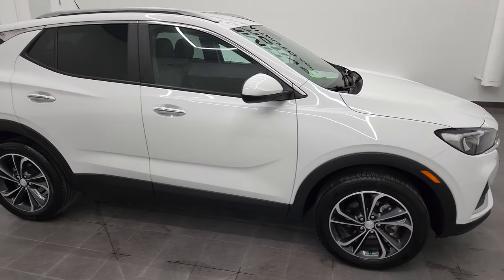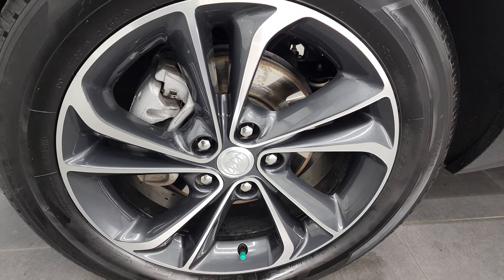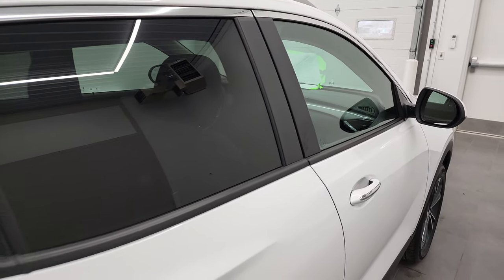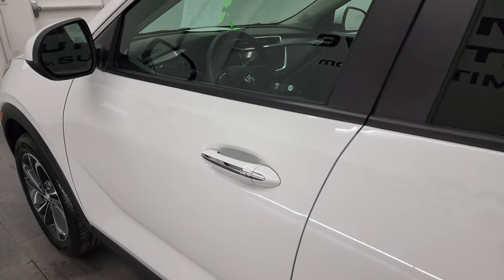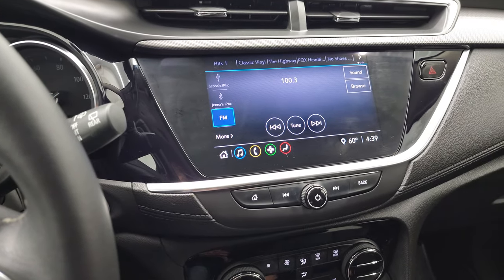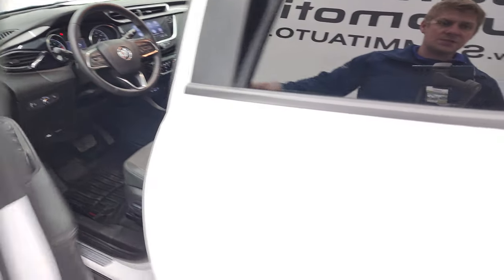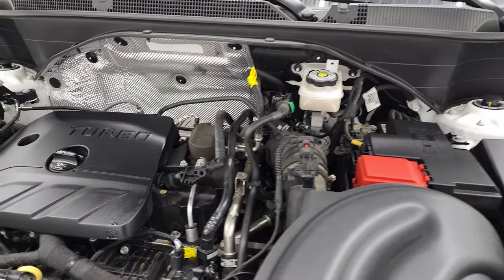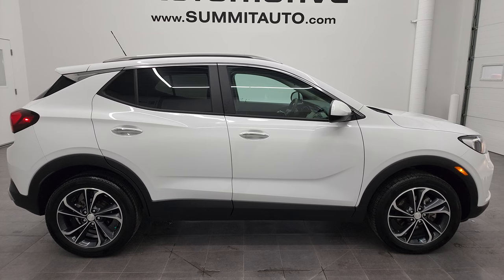2020 BUICK ENCORE GX SELECT AWD IN SUMMIT WHITE 4K WALKAROUND 22J40A SOLD!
This 2020 BUICK ENCORE GX SELECT AWD IN SUMMIT WHITE FOR SALE IN FOND DU LAC OSHKOSH WISCONSIN 54935 is the vehicle we did walk around review of today.

Thank you for checking out this video of this 2020 BUICK ENCORE GX SELECT AWD IN SUMMIT WHITE FOR SALE IN FOND DU LAC OSHKOSH WISCONSIN 54935

STOCK: 22J40A
PRICE: $25,999
MILES: 28,847
MAKE: BUICK
MODEL: ENCORE
VIN: KL4MMESL4LB096311
LOCATION: FOND DU LAC OSHKOSH WISCONSIN, 54937 TRUCKS ON 41

CLEAN TITLE HISTORY! CLEAN CARFAX! 1.3 Liter DOHC I3 Turbocharged Engine, 155 Horsepower, 9 Speed Automatic Transmission, Automatic Transmission Center Console Shifter, All Wheel Drive Four Wheel Drive AWD, Reverse Backup Camera Rearview Camera, Onstar System, Blind Spot Monitoring with Rear Cross-Path Detection, Forward Collision Warning System, Lane Departure Warning with Lane Keep Assist, Power Driver's Seat, Dual Heated Seats, Non Smoker, Black Ebony Cloth Seats, Bucket Seats, 2nd Row Bench Seating, Power Mirrors, Stabilitrak Traction Control, Hankook Kinergy P225/55 R18 Tires, Painted and Polished Aluminum Rims Premium Wheels, Four Wheel Disc Brakes, LED Fog Lights, LED Running Lights, Roof Rack Rails, Easy Fuel Capless Fuel Fill, AM / FM Radio Tuner, Sirius/XM Satellite Radio Capabilities Sirius / XM, Bluetooth, Hands-Free Phone Controls Blue Tooth, Android Auto Compatible, Apple Car Play Compatible, Auxiliary MP3 Jack Portable Audio Connection, USB C Jack, USB Jack Portable Audio Connection, Keyless Entry with Factory Remote Start, Push Button Start, Power Raise and Close Rear Gate, Rear Window Defroster, Adjustable Height Seatbelts, Driver and Passenger Front Air Bags, L.A.T.C.H. Child Safety System, Side Curtain Air Bags SRS Safety Restraint System, 2nd Row Power Windows, Multi-Function Steering Wheel Controls, Compass, Outside Temperature Display and Mileage Display, Dual Multi-Zone Climate Control , Fold Down Rear Seats, Weathertech Floormats, Air Conditioning AC, Cruise Control, Power Locks, Power Windows, Automatic Headlights Autolamp, Tilt/Telescope Steering Wheel, 4 Year / 50,000 Mile Remaining Bumper to Bumper Warranty, Whichever comes first, 6 Year / 70,000 Mile Remaining Powertrain Factory Warranty, Whichever Comes First, Summit White, CLEAN AUTOCHECK! Very very clean inside and out! This is one of the sharpest 2020 Buick Encore suvs we have ever had on our lot! Make your move before this super clean 4wd is gone!

STOCK: 22J40A
PRICE: $25,999
MILES: 28,847
MAKE: BUICK
MODEL: ENCORE
VIN: KL4MMESL4LB096311